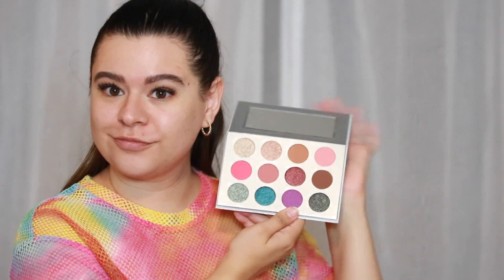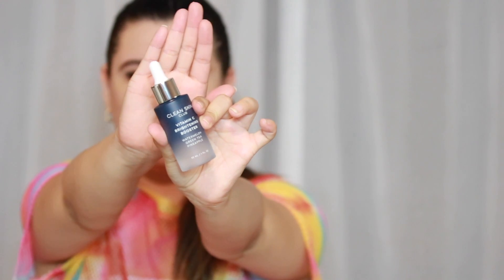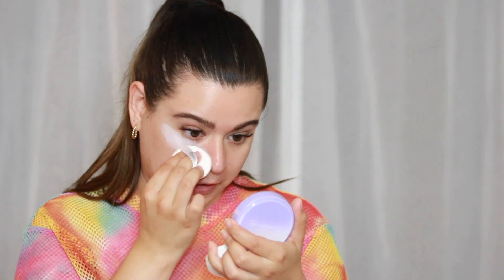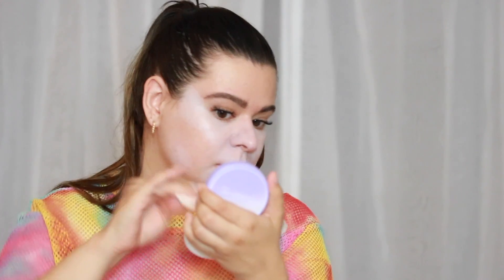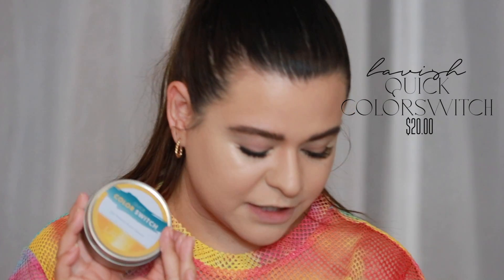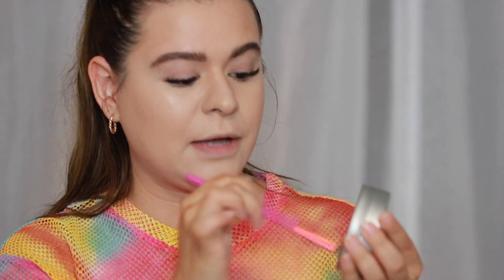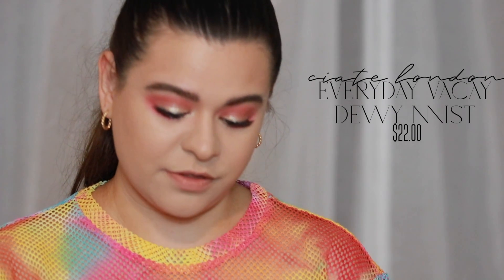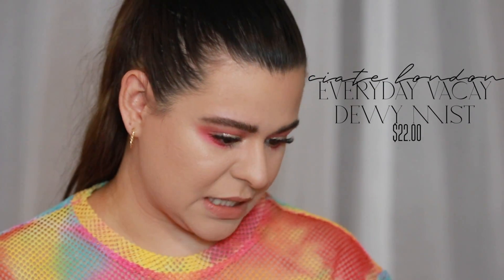July BoxyCharm Unboxing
Hi Classy Babes!

I hope you all like this unboxing! I really liked this month, wasn't too disappointed! Let me know what you all got in your BoxyCharm!